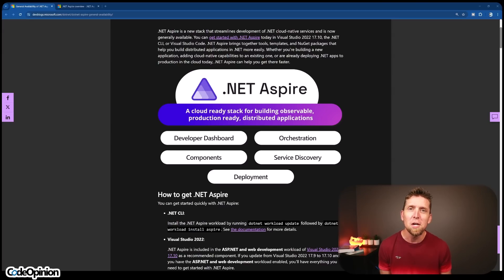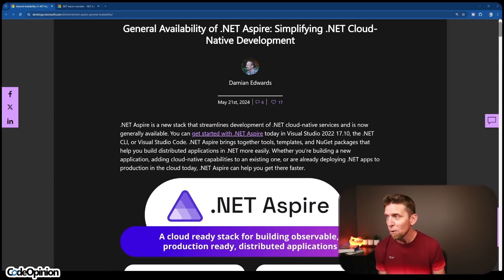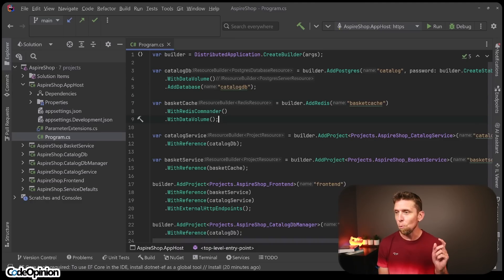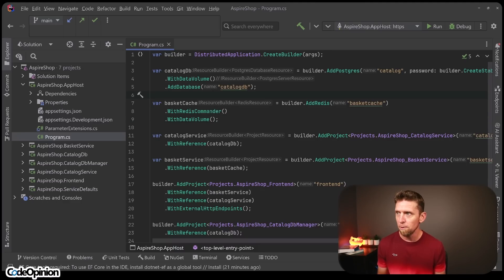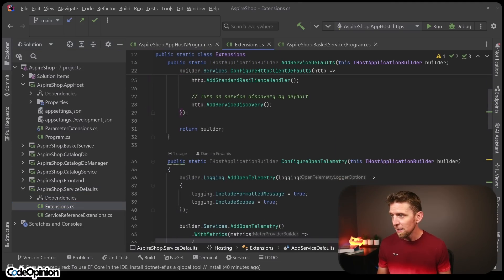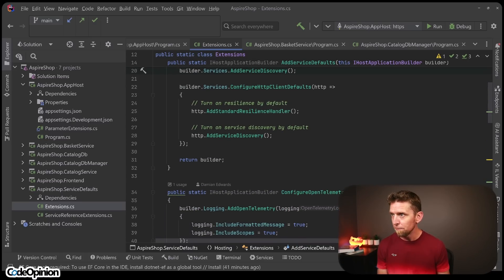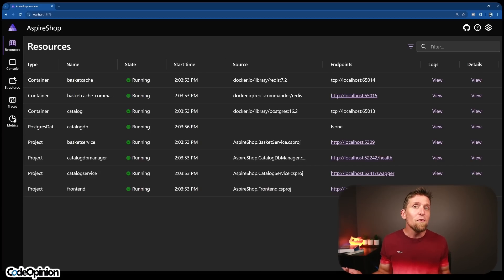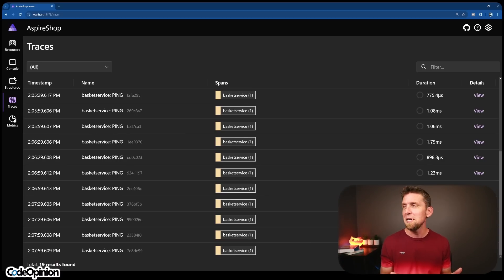My First look at .NET Aspire. What's with the Hype?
Follow along as I take a look at .NET Aspire.  I've been hearing a lot about it, but is it worth the hype? Good question! I haven't used it or really read much about it in detail so here's my first look and first impressions.